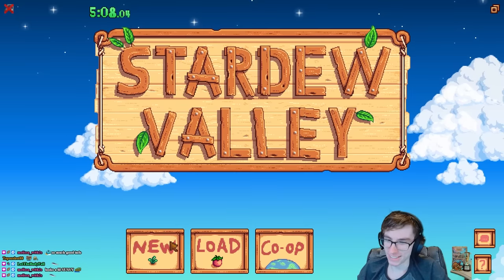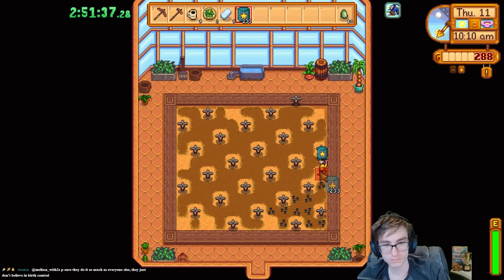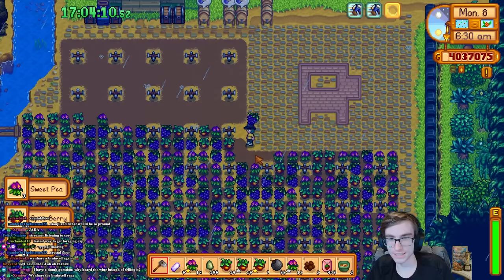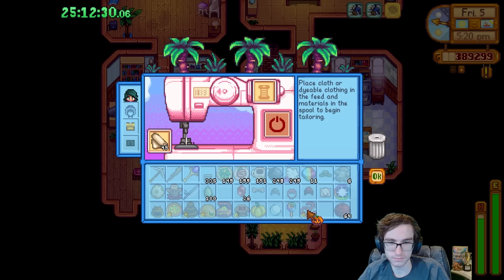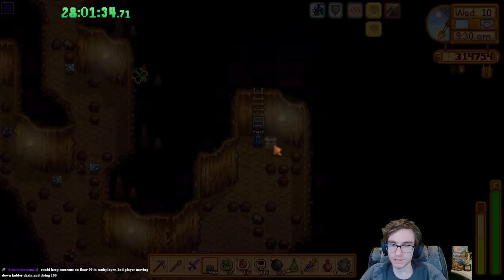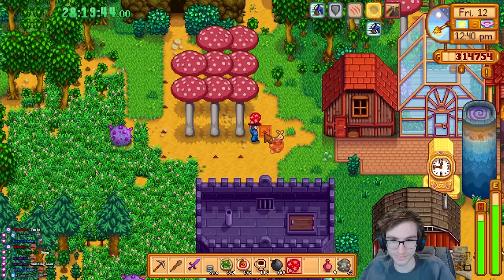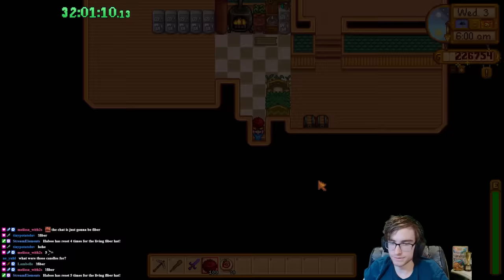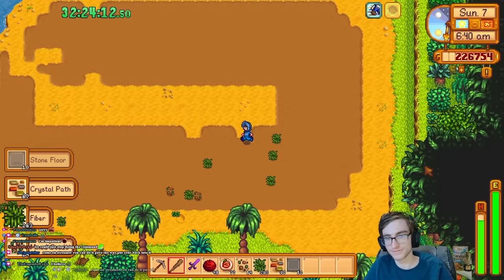I Speedran Collecting Every Hat In Stardew Valley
I collected every hat as fast as I could and show off a few strategies to make collecting these hats easier.

Random notes:
- Yes, I buy more tree than I recommend for the mush hat, more = faster.